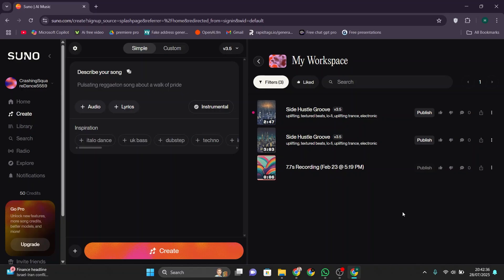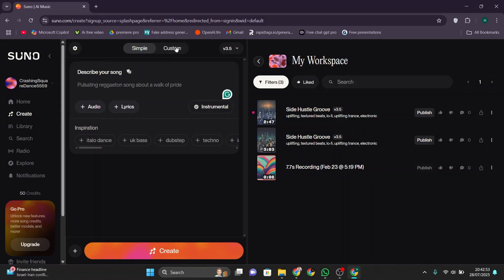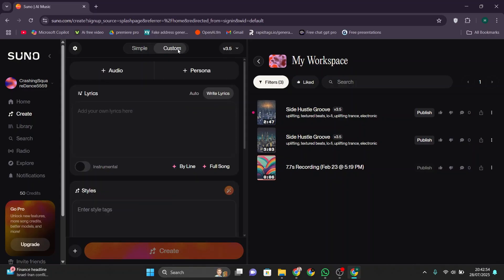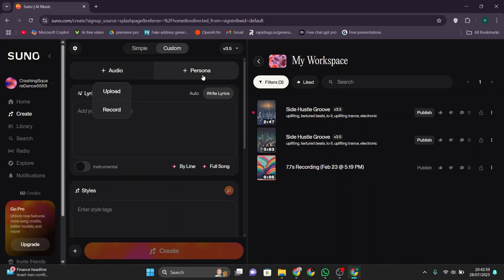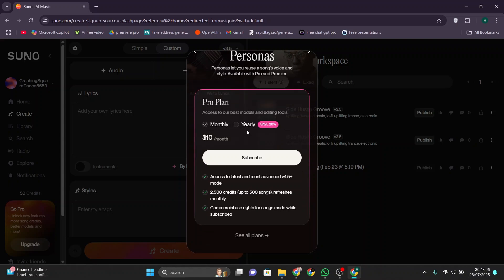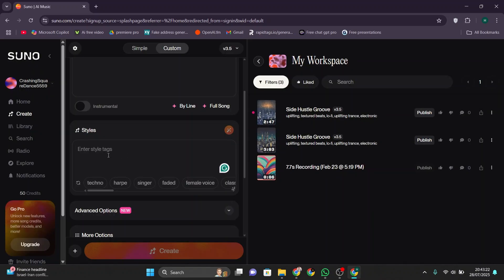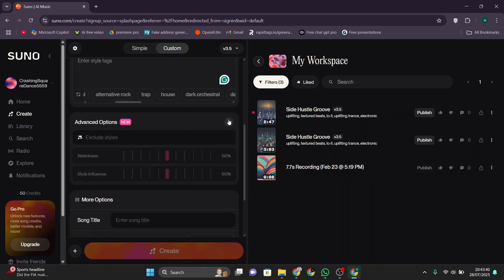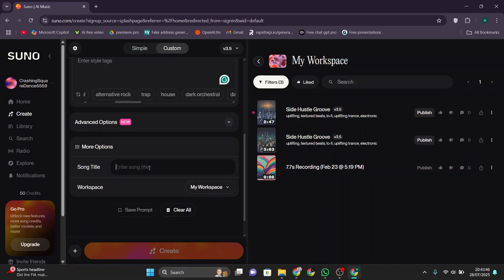How to Change Vocal Pitch in Suno AI (2026): Quick Guide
💡 Customize Your AI Vocals — Here's How to Adjust Pitch in Suno AI Like a Pro 🎤🎛️🎵

✅ What You’ll Learn:
🟣 Whether Suno AI currently supports pitch adjustment directly
🟣 Workarounds for pitch control using external tools (e.g., Audacity, Adobe Audition)
🟣 Tips for exporting from Suno AI and editing vocals post-generation
🟣 Alternatives: Using pitch-modifying prompts (if supported) or choosing different vocal styles

⚡ Takeaway: As of 2026, Suno AI doesn’t offer direct pitch sliders — but you can easily change pitch after export using free tools like Audacity or apply vocal style prompts for subtle variation 🎚️🎶